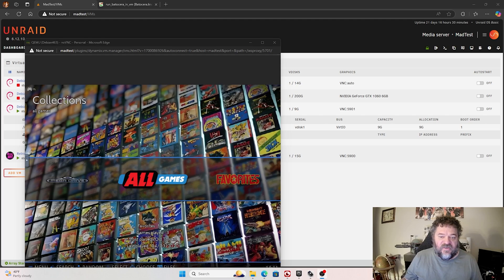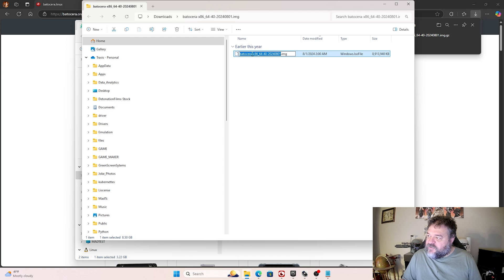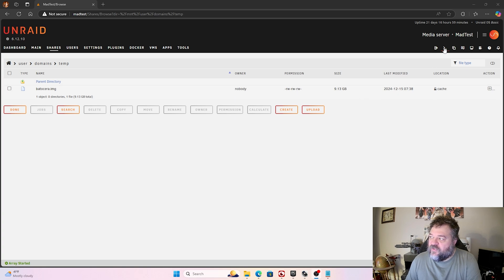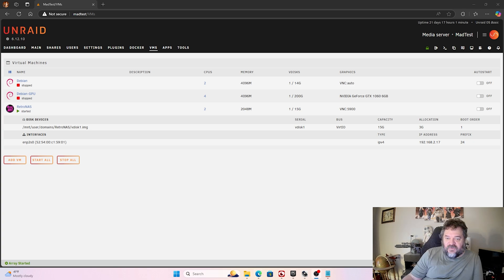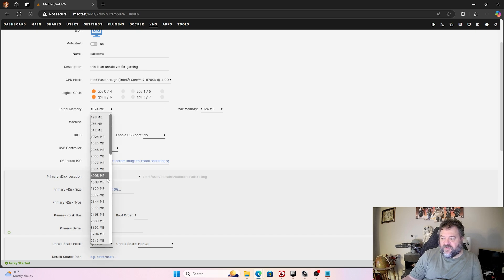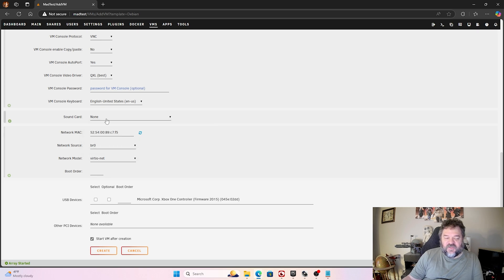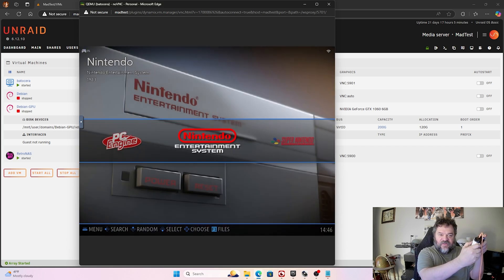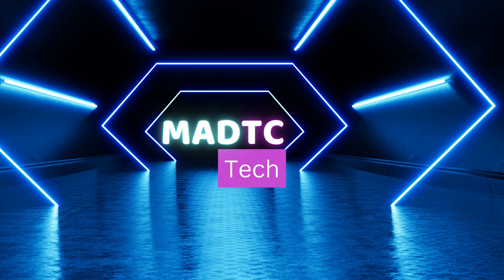Setting Up Batocera on Unraid: Play Retro Games in a Virtual Machine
In this video, we’ll guide you through setting up Batocera on Unraid, turning your Unraid box into a retro gaming powerhouse. We'll start by downloading Batocera and extracting the image file. Using the Dynamix File Manager plugin, we’ll load the image onto Unraid, expand it to add more storage space for your games, and configure a Virtual Machine with joystick support. Finally, we'll test it out with Classic Kong and see if the old gaming skills still hold up!

Command:
fallocate -l 20G batocera.img

CHAPTERS
00:00 Intro
00:14 Download Batocera
00:42 Unzip Batocera
01:36 Load the Image to Unraid
02:31 Expand the Image
03:33 Let's Create a VM
06:44 Loading VM
07:18 Showing Controller Working
08:45 Like and Subscribe